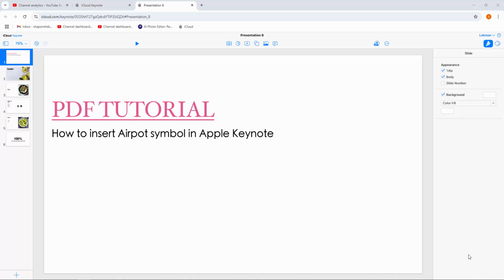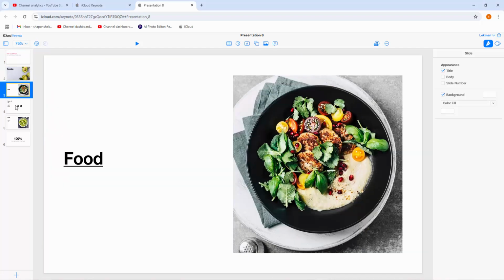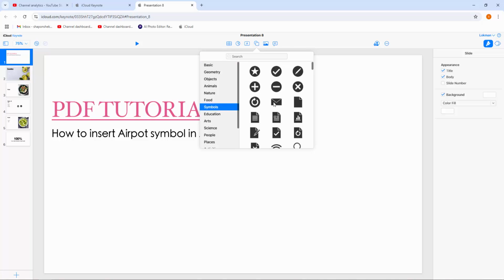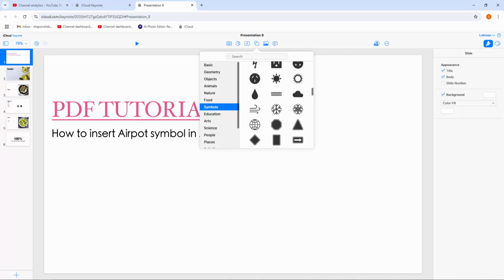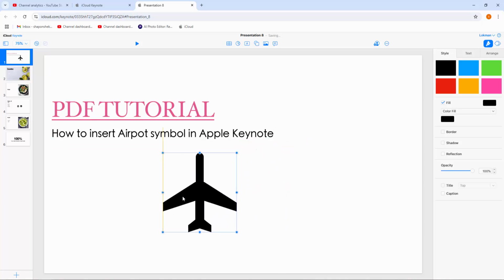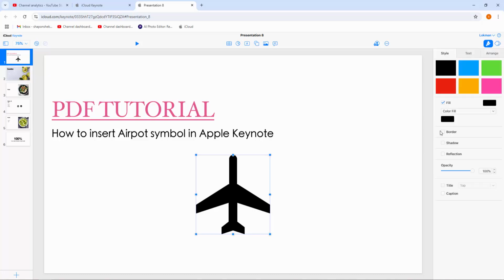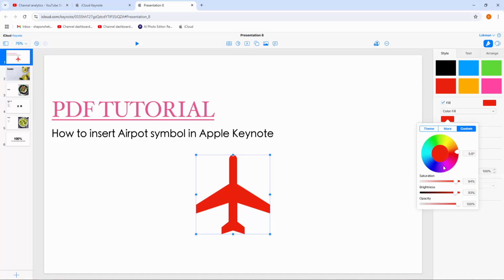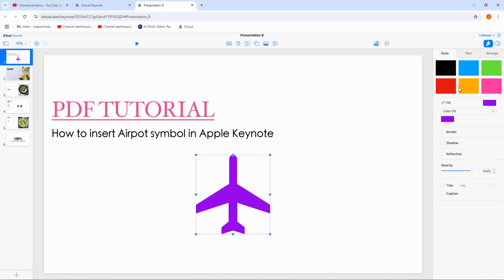How to insert Airport symbol in Apple Keynote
Assalamu Walaikum,
In this video I will show you, How to insert Airport symbol in Apple Keynote.  Let's get started.